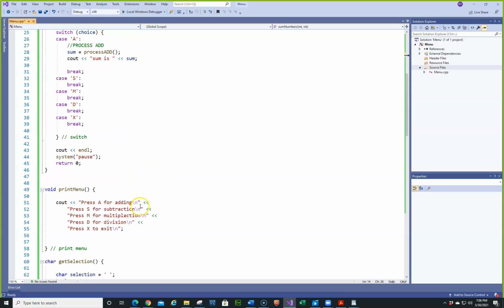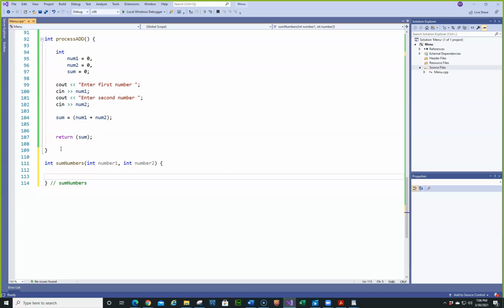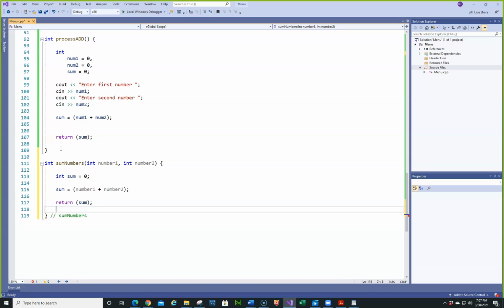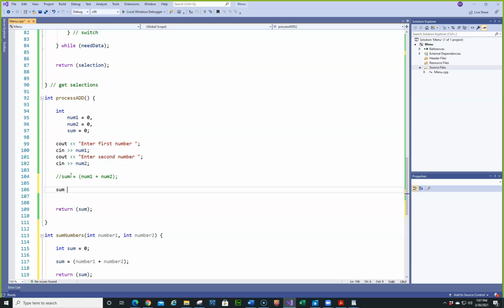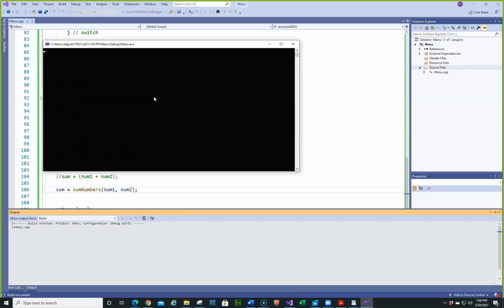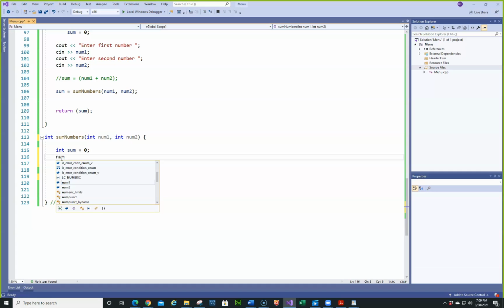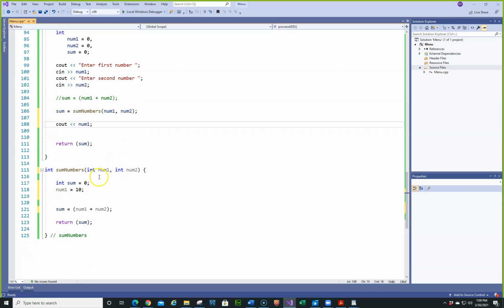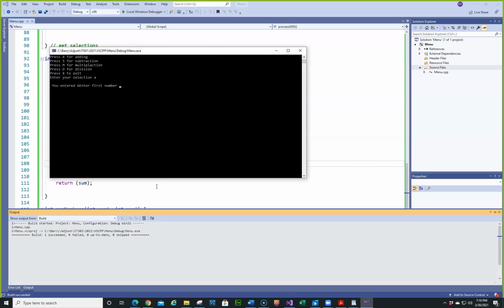IT-301 Menu Part 2